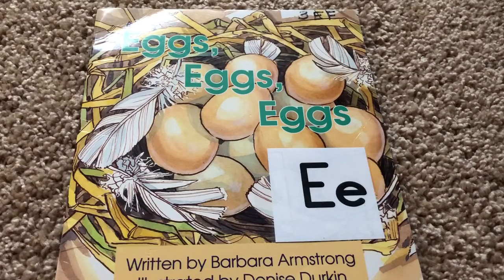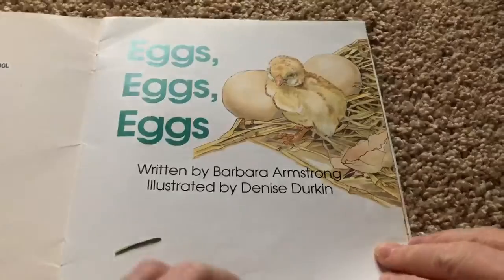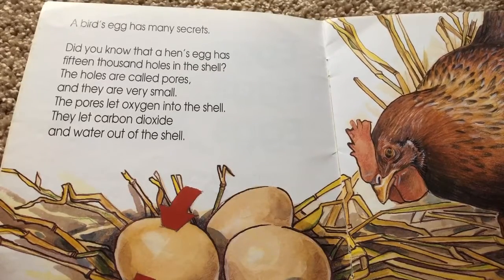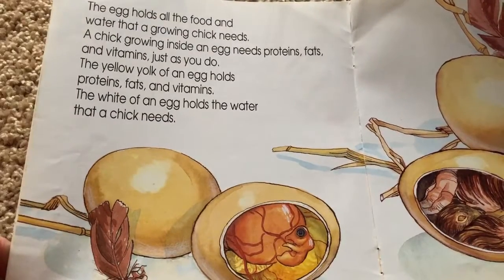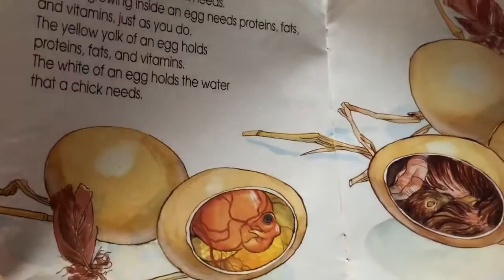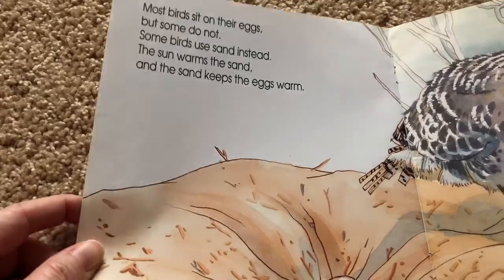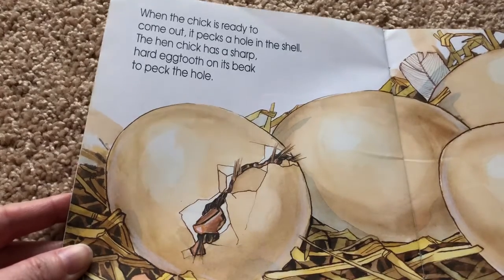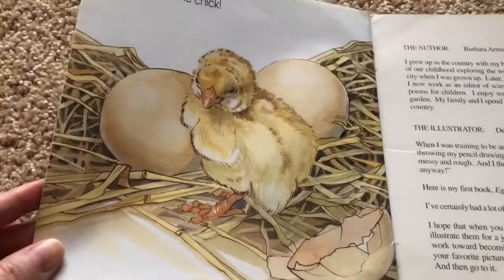Eggs, Eggs, Eggs book